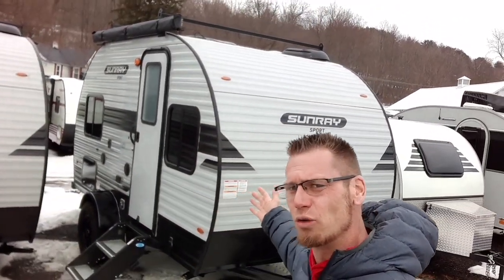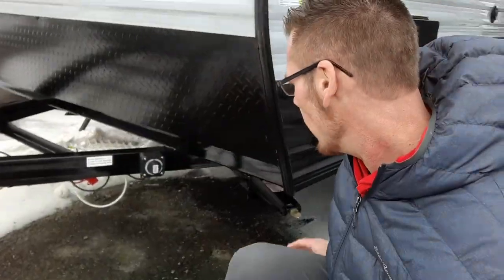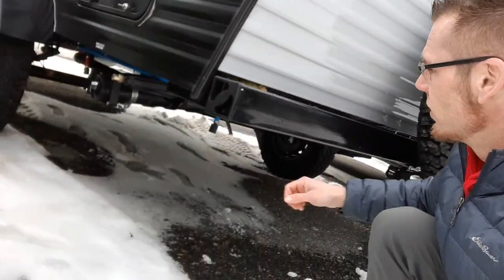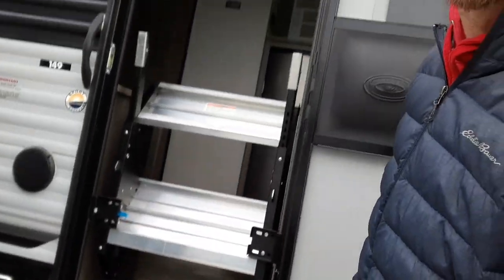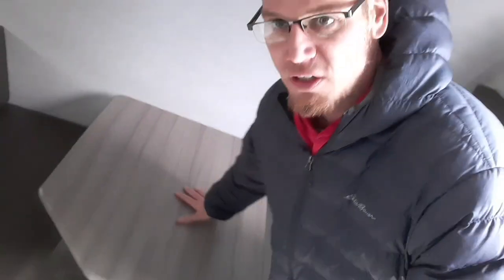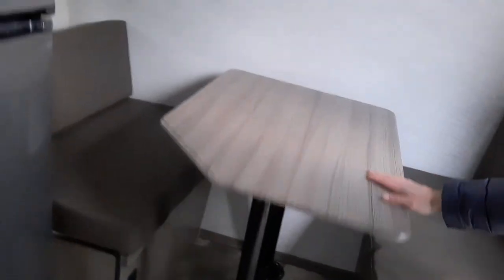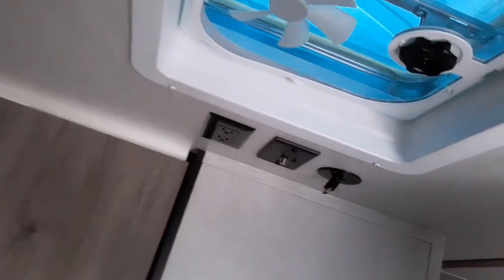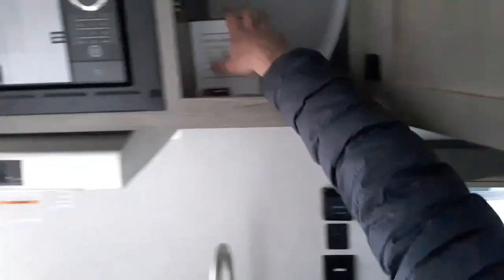The Unbelievable Features of the 2023 Sunset Park RV Sunray 149 Sport​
Sunray 149 SPORT by @sunsetparkrv6370

CCC 1520 LBS
LENGTH 16'2"
HEIGHT WITH ROOF RACK 9'
WATER F/G/B 27/28/28